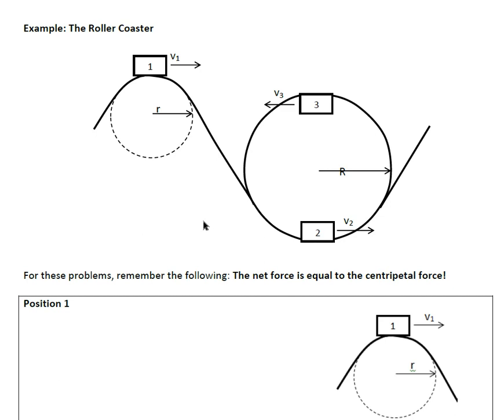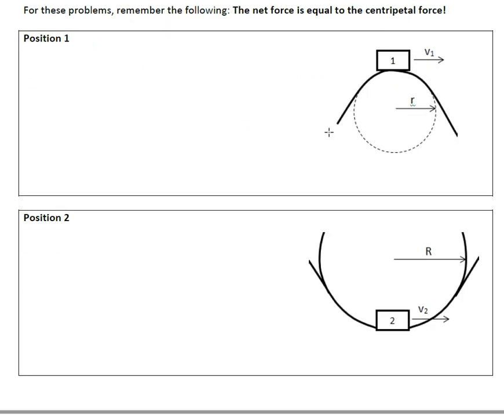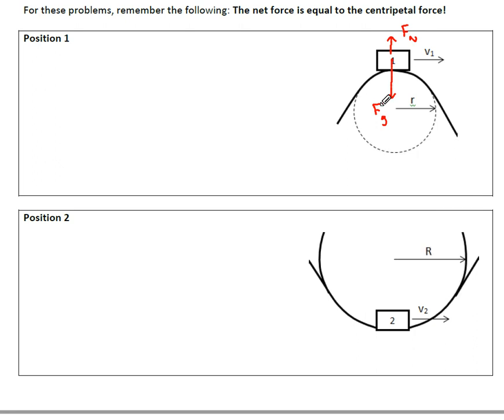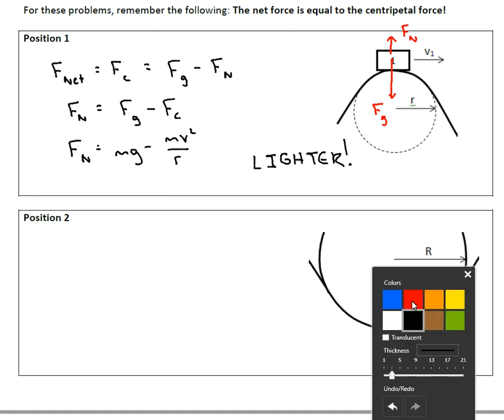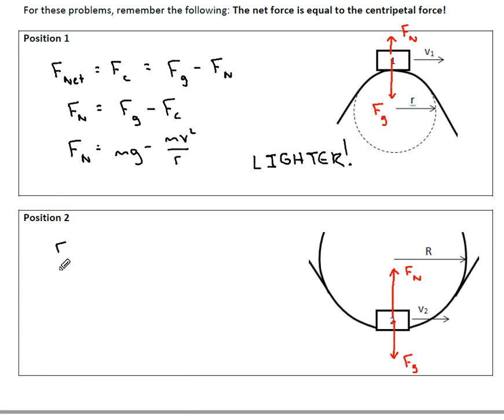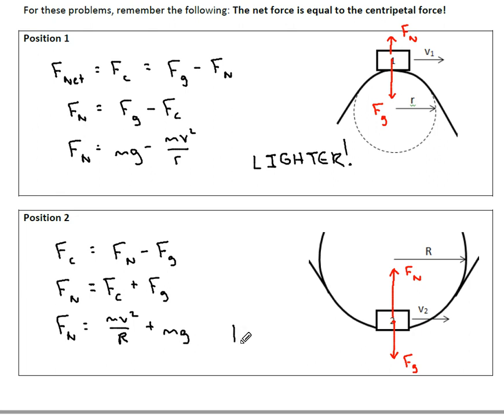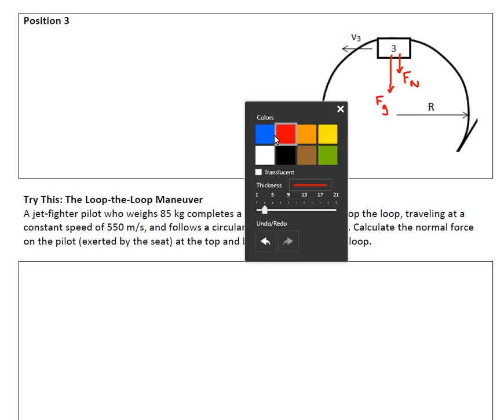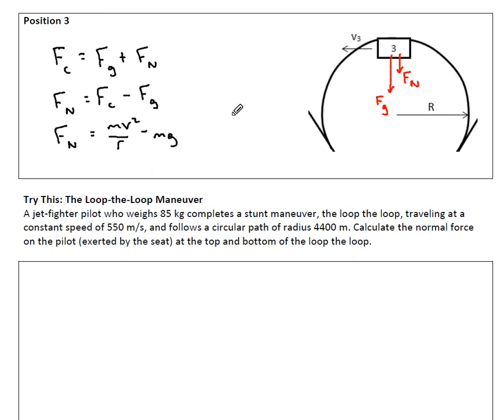U5 Circular Motion 2 Q3